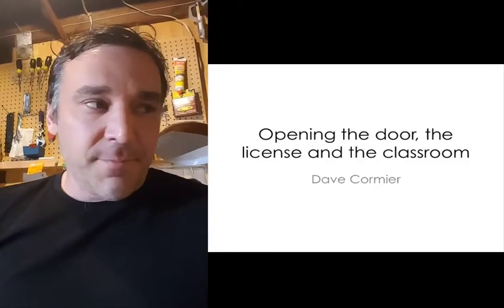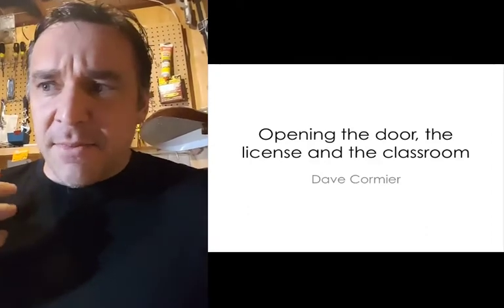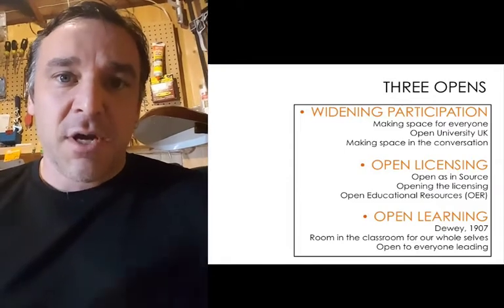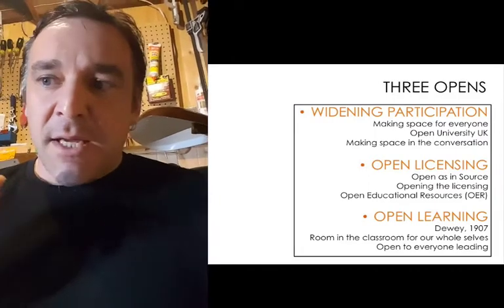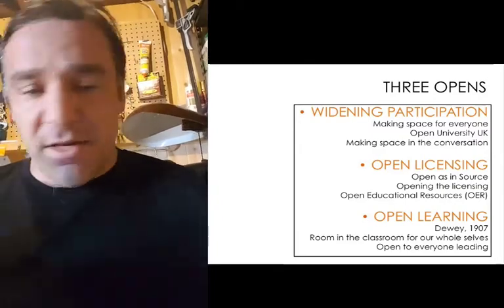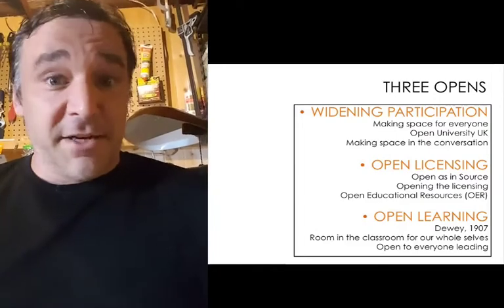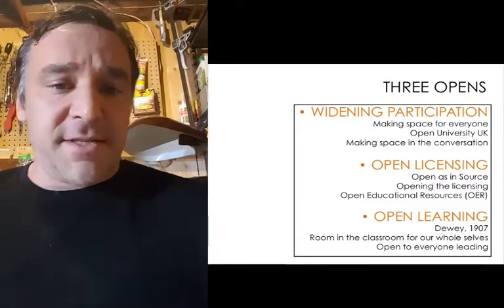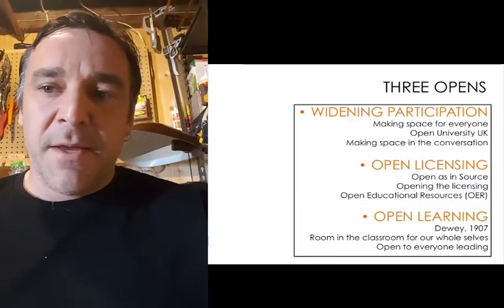Three Kinds of Open for Education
Reflection on different pathways that open education has taken over the years. Open as widening participation. Open as Licensing. Open as learning